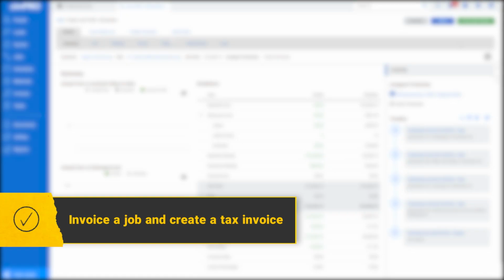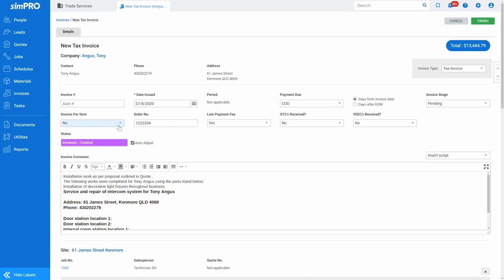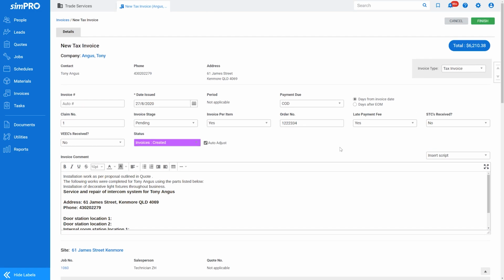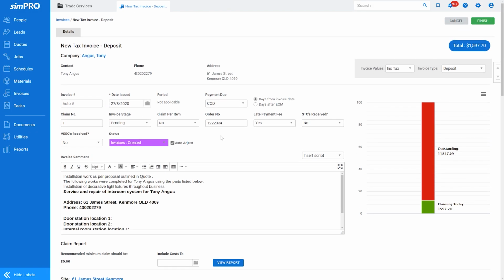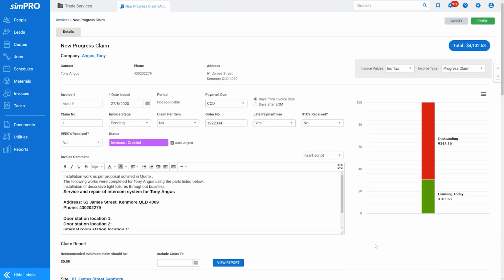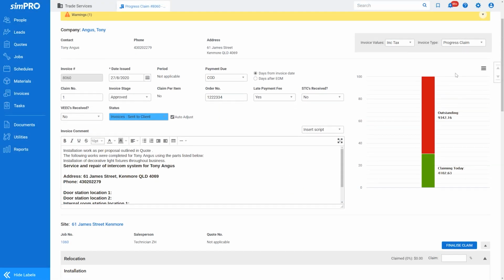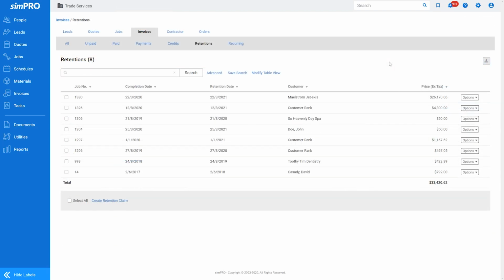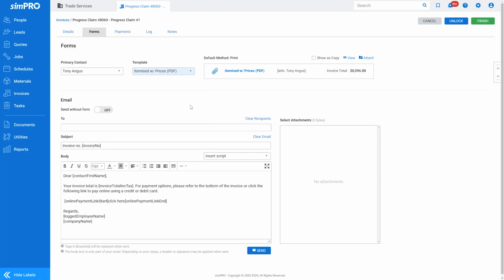How to Invoice in Simpro | Field Service Invoicing Tutorial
If you are comparing field service invoicing software, this tutorial helps you see how completed work, job details, customer records, labor, materials, and billing workflows can connect.

What is field service invoicing software?
Field service invoicing software helps your service business turn completed jobs, customer details, labor, materials, charges, and job records into invoices that can be reviewed and sent.

How does field service invoicing software help your service business?
Field service invoicing software helps you connect field work with billing so invoice creation can rely on clearer job information instead of disconnected notes or manual handoffs.

Watch this if you want to understand how invoicing works inside Simpro and how job information can flow into billing. The tutorial helps you think through what your office needs after field work is completed, including customer details, job records, charges, and invoice review. It is useful if you are researching service invoicing software, job invoicing, or invoicing software for plumbers and other field service teams.